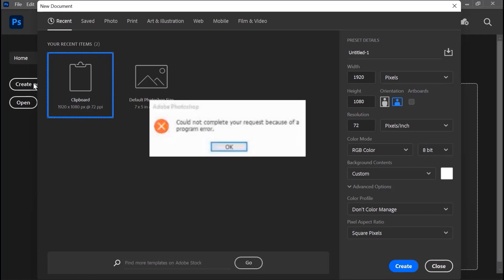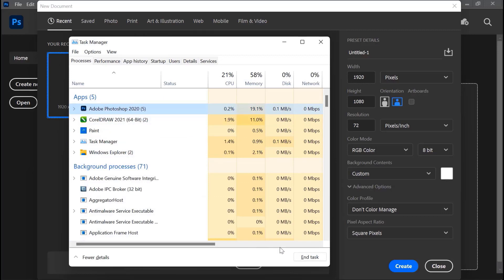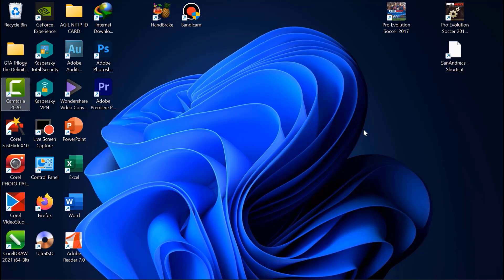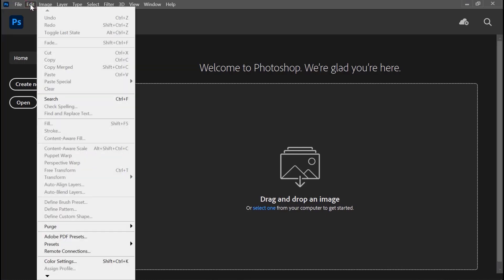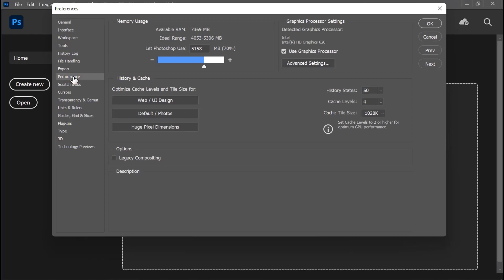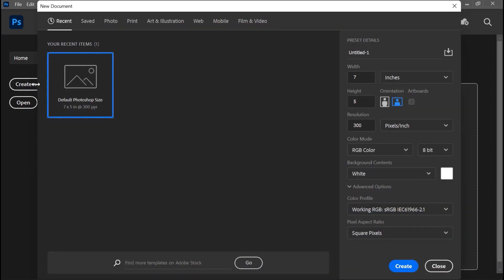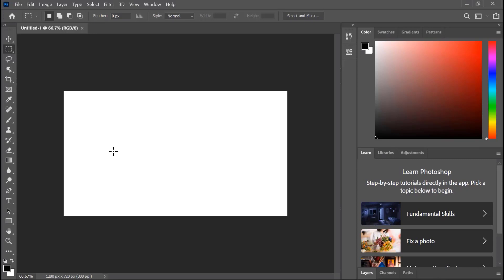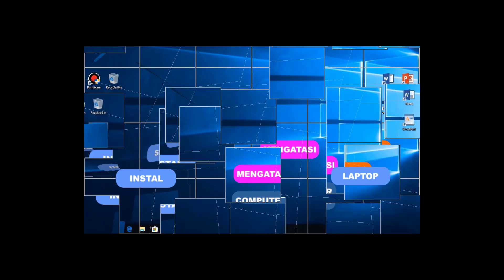cara mengatasi could not complete your request because of a program error photoshop 2020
untuk kali ini saya akan berbagi pengalaman photoshop 2020 /2021 error tidak bisa membuat project baru dengan keterangan could not complete your request because of a program error  photoshop 2020 /2021/2019 . buat kalian yang mengalaminya simak saja pada videonya bagaimana caranya semoga berhasil salam sukses selalu semoga bermanfaat.